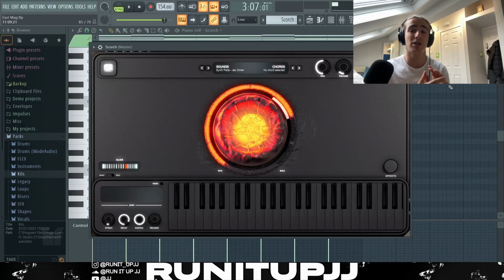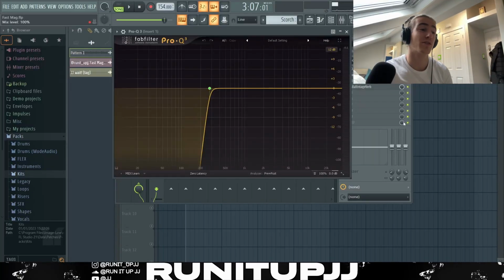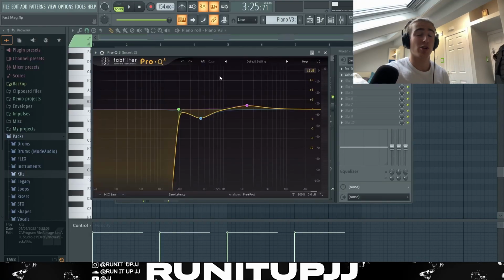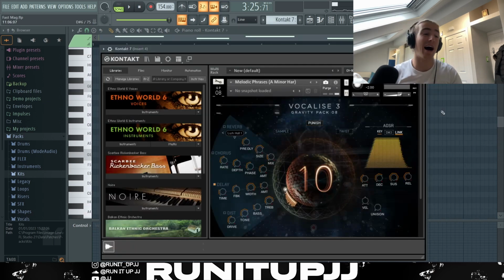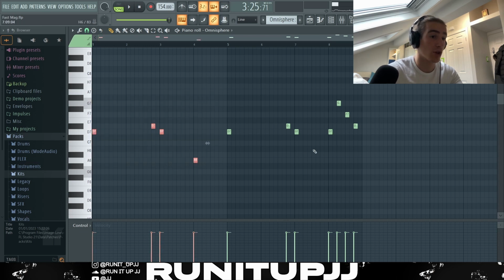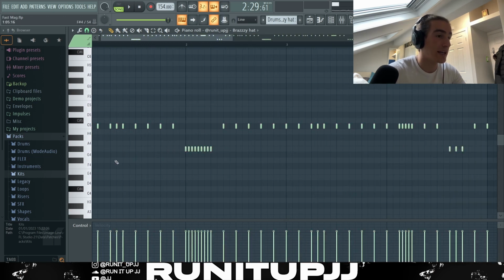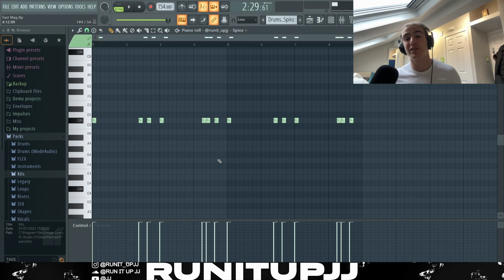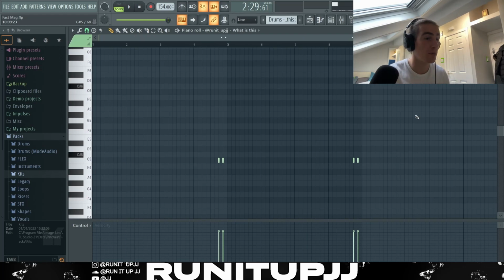THIS SECRET PLUGIN WILL HELP YOU MAKE HARD & DARK BEATS! - FL STUDIO TUTORIAL (2023)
Ignore